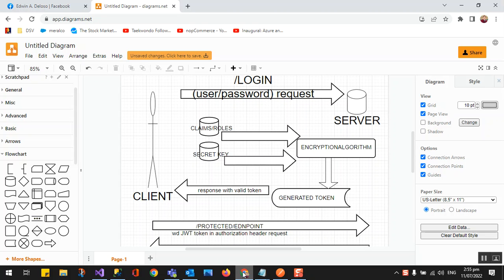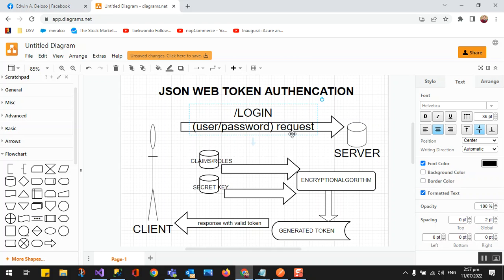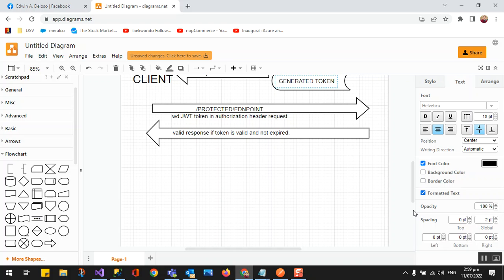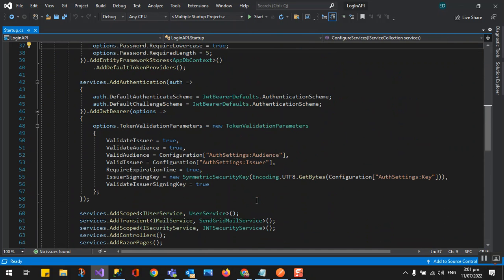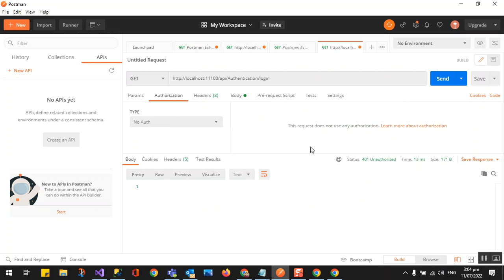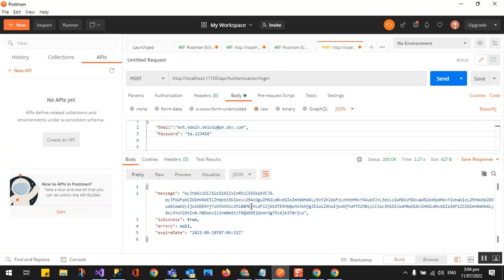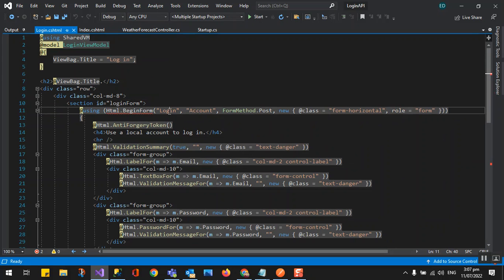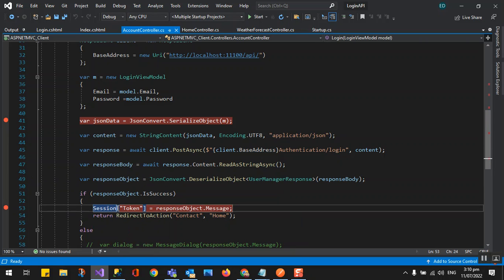ASP.NET CORE API || Setting JWT Token response to access api protected Resources.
Demo on setting a valid JWT Token response to access web api protected resources using ASP.NET MVC Client, console application and also a demo using Postman.